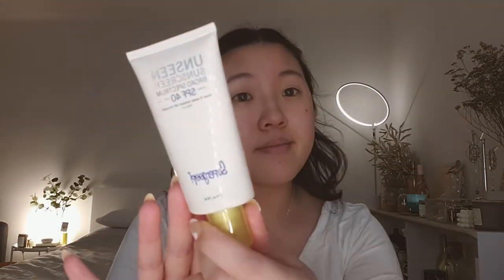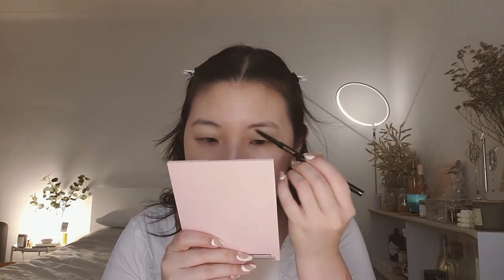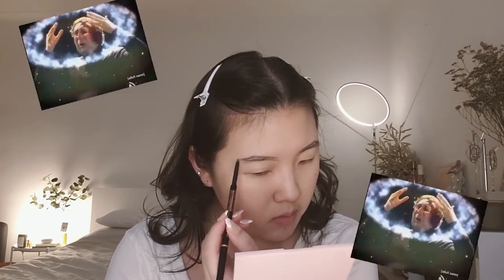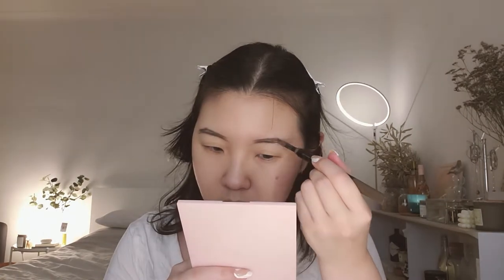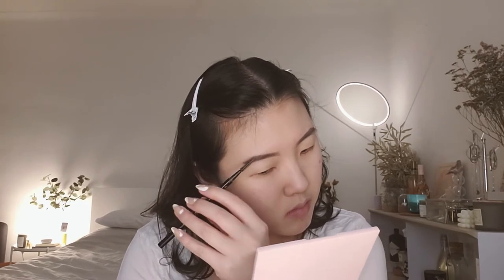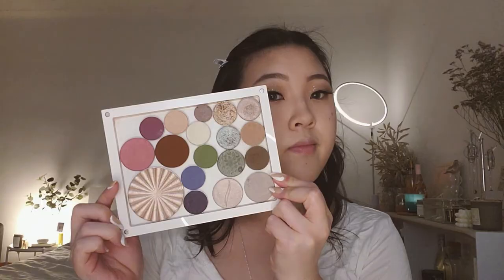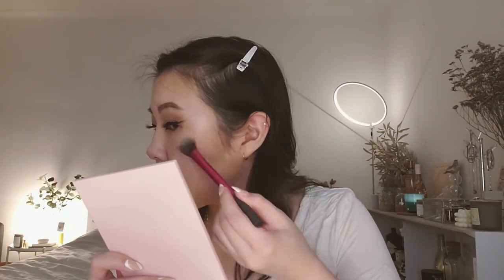SNOW MAKEUP | BF DOES MY VOICEOVER!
｡･:*:･ﾟ’☆PREVIEW★’ﾟ･:*:･｡
Hey guys! I hope you are having a wonderful holiday! I decided to let my boyfriend do my voiceover as a nice holiday treat. So just sit back and enjoy!

(there are two underscores)
^･ｪ･^ Instagram: __.henri.__

ninjoi. - 12 Days of Christmas